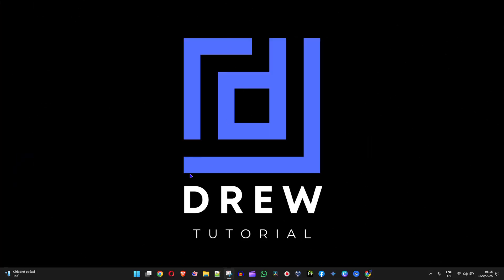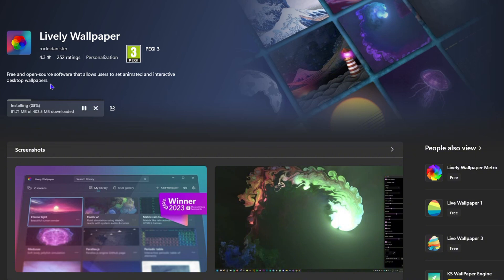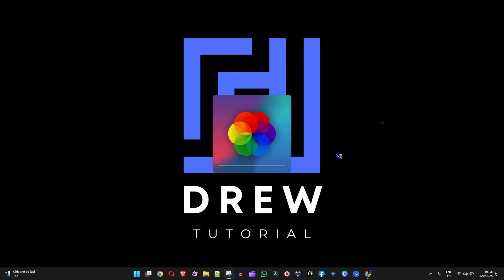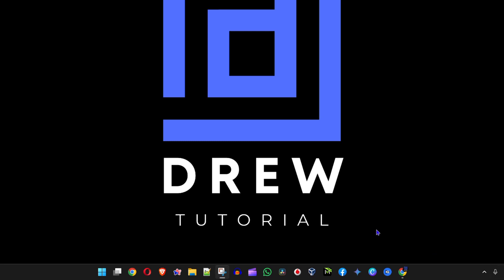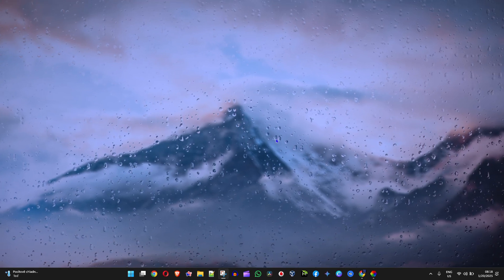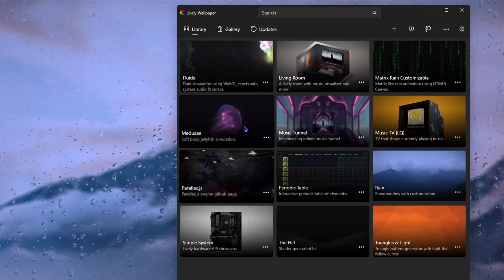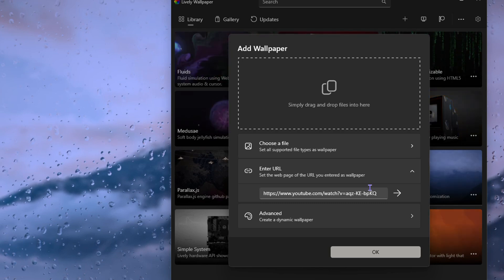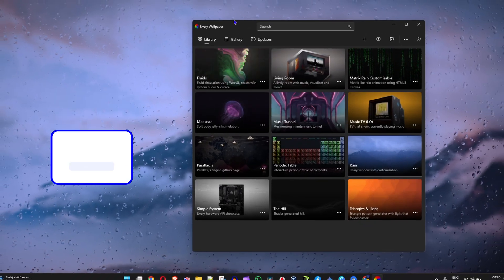How to Get Animated Wallpapers for Windows 11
Get ready to take your Windows 11 desktop to the next level with amazing animated wallpapers. In this video, we'll show you how to find and install stunning animated backgrounds that will make your computer stand out. From beautiful landscapes to futuristic designs, we'll cover the best sources for animated wallpapers and provide a step-by-step guide on how to set them up on your Windows 11 machine. Whether you're looking to personalize your desktop or just want to try something new, this video is for you. Watch until the end to discover the best animated wallpapers for Windows 11 and learn how to easily install them.